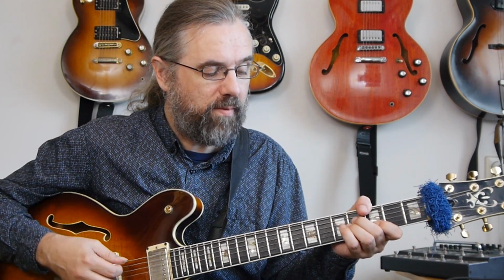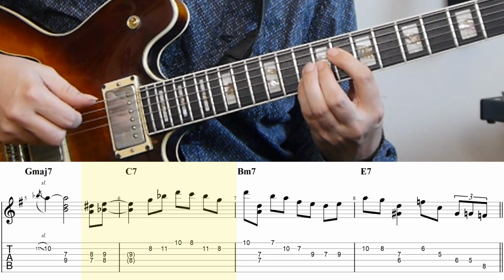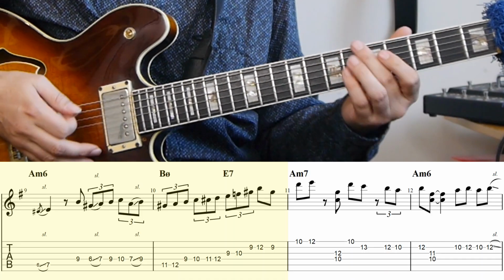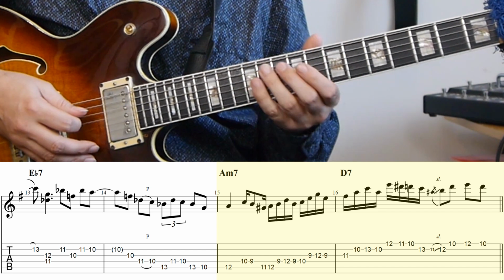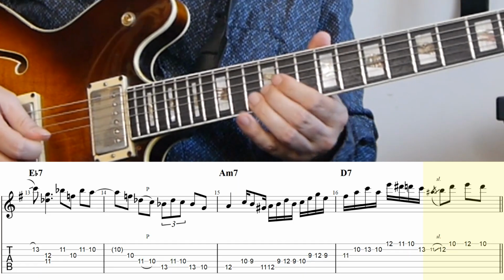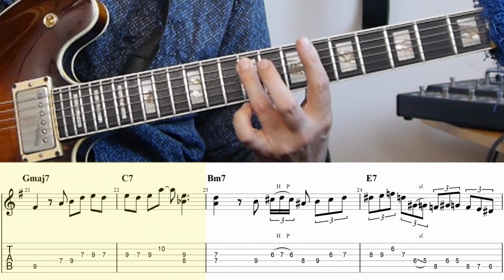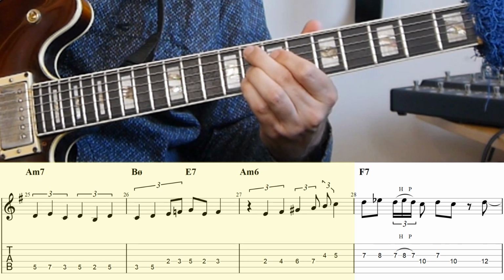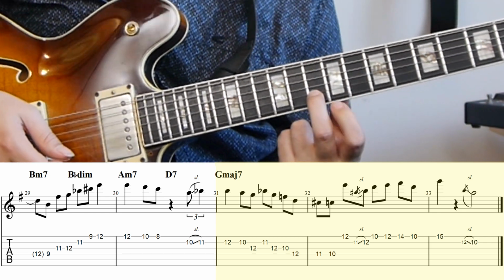Jazz Guitar Solo - This Is What I Think About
What do I think in a Guitar Solo? A Jazz Guitar Solo is not as much thinking as you may assume. In this video I improvised a solo, transcribed it and then I go over the solo discussing what I thought or about or what I might have thought about when playing the solo.

This should give you some insight into how I improvise and also maybe what you should not worry about when playing a song. Jazz is a genre of music that lends itself to over-thinking.

Some of the topics I go over is how and why I think certain things like altered dominants or motifs. I also talk about the construction and thought process behind double-time lines and some polyrhythmic ideas.

Content of the video:
0:00 Intro - What I think about in a solo
0:20 The Driving a Car Analogy
0:42 Solo and Transcription.
1:17 Out Of Nowhere - The Song and the Form
1:48 The Solo
2:43 The Beginning - How to start a solo
4:04 How Target notes are a part of my playing
5:18 Ab Blues in G major?
5:49 The Added C7(#11) chord
6:33 The Gmaj7 Gm6 trick
7:09 Bm7 E7 - Thinking an Altered Dominant
8:39 I am not Pat Martino (surprised?)
8:50 A Tonic minor sound on the II chord
10:14 The Lydian Dom7th: Eb7
11:03 Double Time Line
12:31 Using Blues G Phrases in Medium Swing
14:22 A Simple Motif through a few bars
15:53 Bm Pentatonic to C7(13)
16:33 The Bm7 chord as a II chord not a III
17:25 4th note Triplet Poly Rhythm- Groups of 2 (displaced)
18:45 The Final turnaround and the ending
19:50 Blues in Medium Swing (Joe Pass)
20:54 How Not To Think About What I do
21:15 Like the video? Check out my Patreon Page

You can download a PDF and read the article on my blog via this

If you like this video and want to help translate it into your own language you can do so